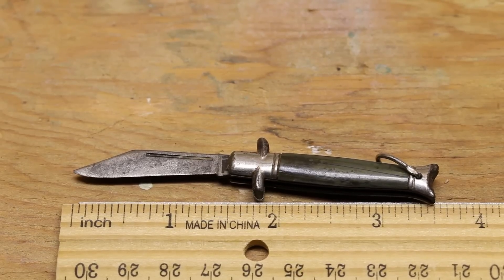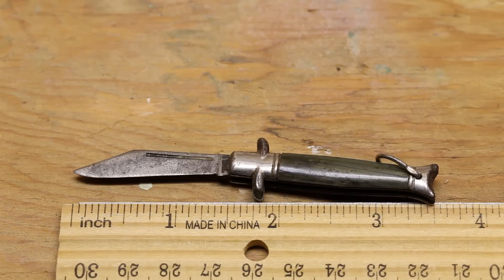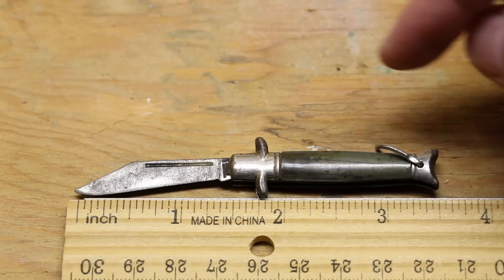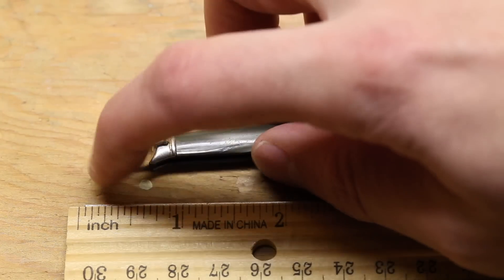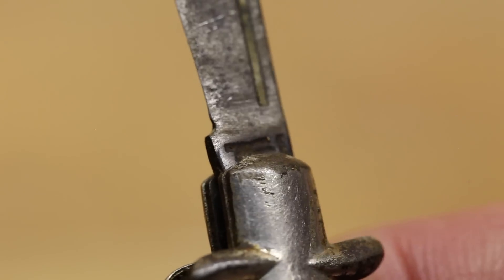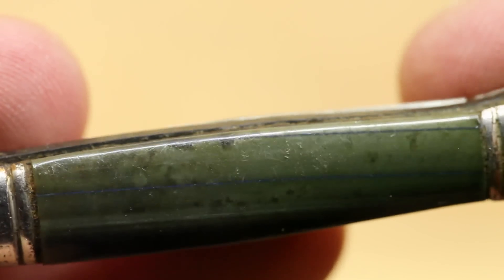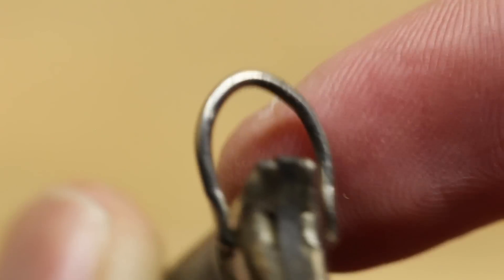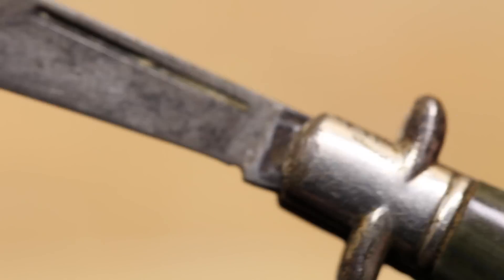Old Knife Collection - Knife # 7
Knife # 7 in the series.  This is an extremly tiny, switchblade looking knife.